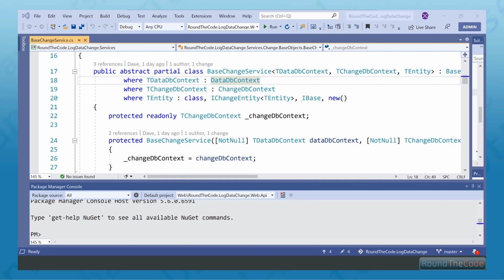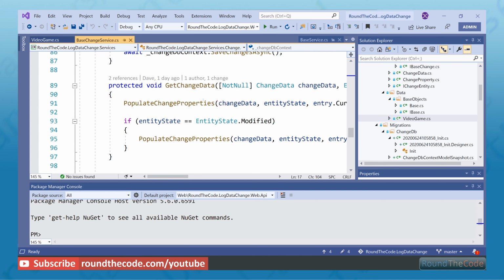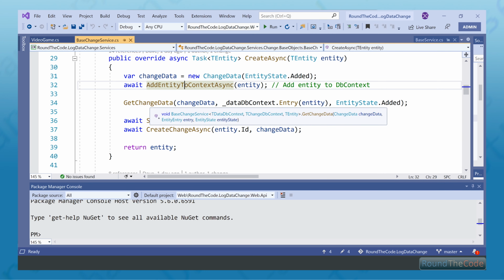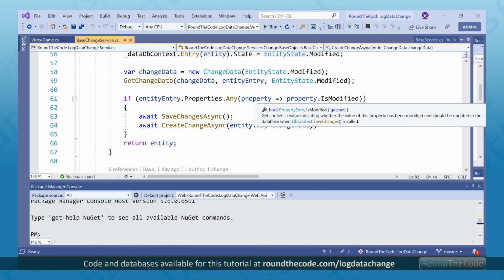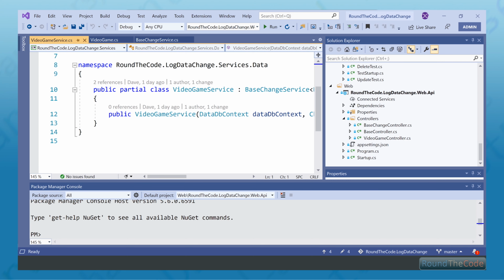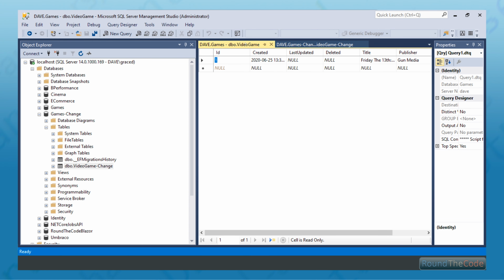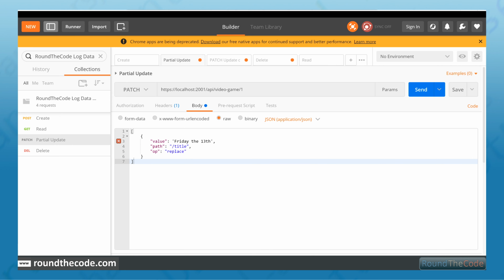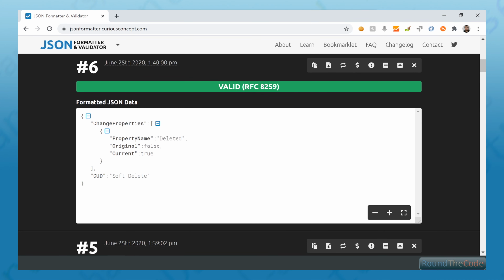Log Data Changes in Entity Framework - Part 2 - Service Integration For Testing With An API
We are continuing to log data changes in Entity Framework.

An ASP.NET Core MVC API will be set up to test the ability to log data changes. We will do that by integrating our entities and DbContext's into services. Afterwards, we will use dependency injection to inject these services into our API.

We will run the API and test our create, update and delete methods in our services. By opening up our SQL Server database, we can have a look at the records that have been created for when we log data changes.